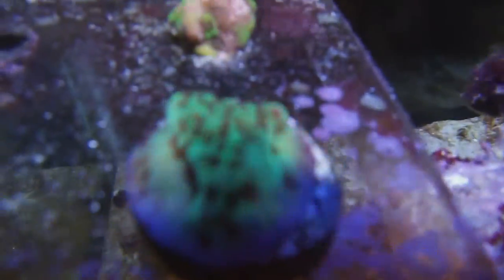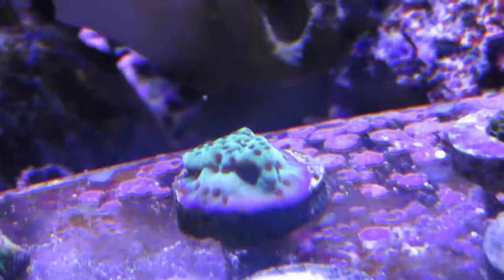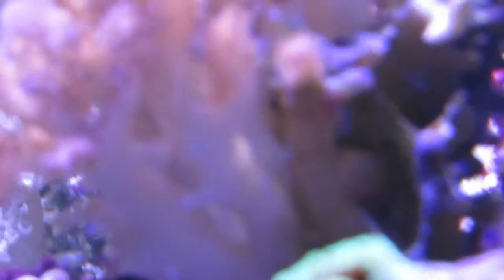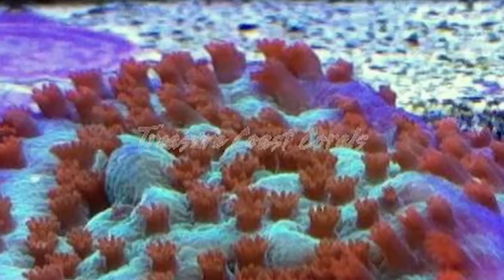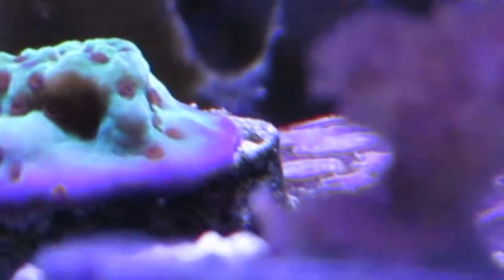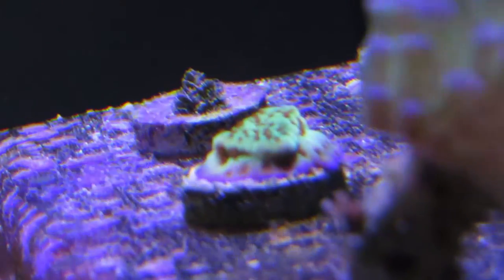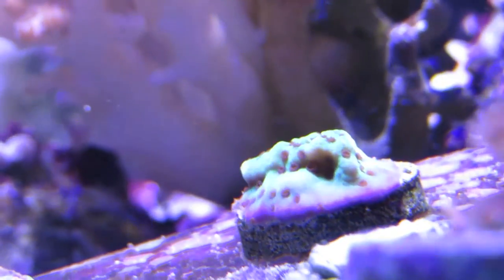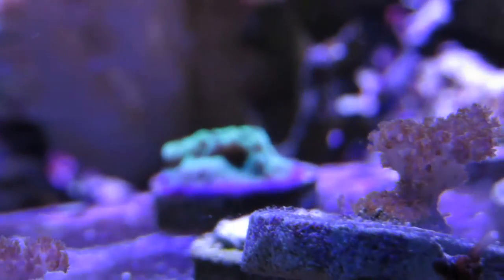Star Wars Edition Coral Advice - The Jedi Mind Trick Montipora - The Coral Awakens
In this video I talk a little bit about the Jedi Mind Trick Coral. I picked up a frag for my Saltwater Reef Tank and I can't wait for it to grow out!
I love Star Wars and I love this coral, not only because of the name Jedi Mind Trick but hey that's really cool as well!

Music used with permission from DJ AG
STAR WARS - THE FORCE THEME [DJ AG REMIX]